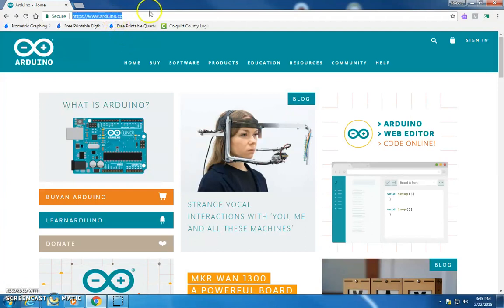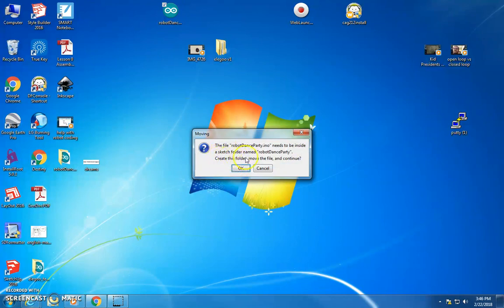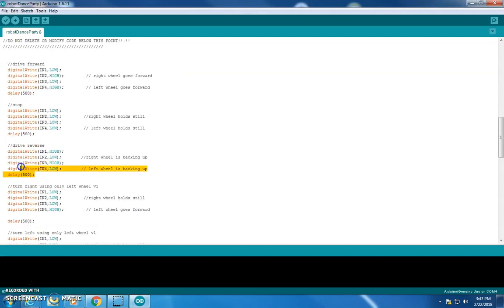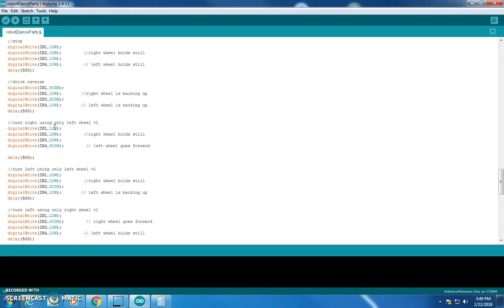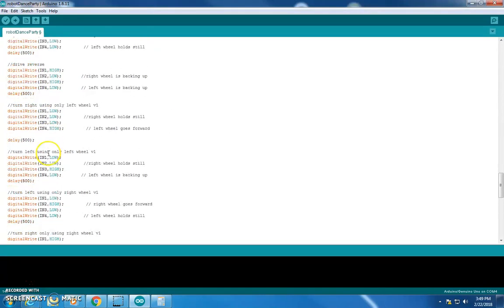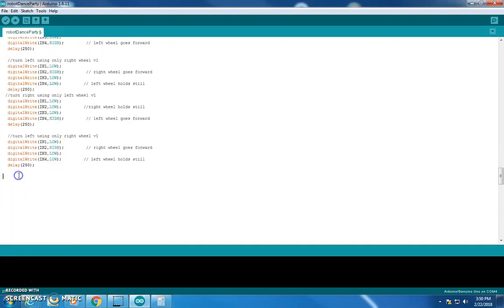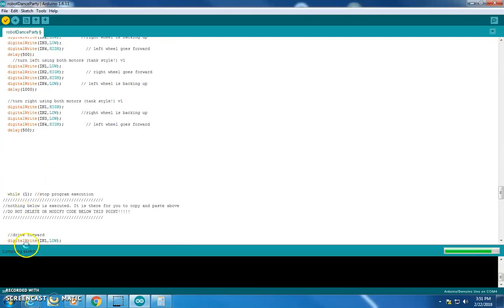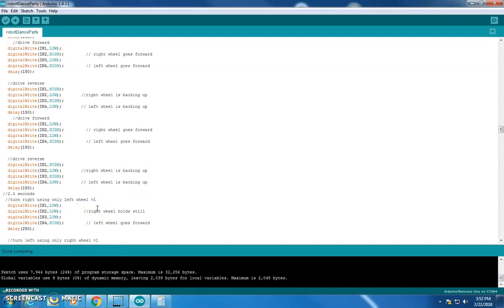Robot Dance Party - Writing the Code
We are programming your robots to dance. Follow along!